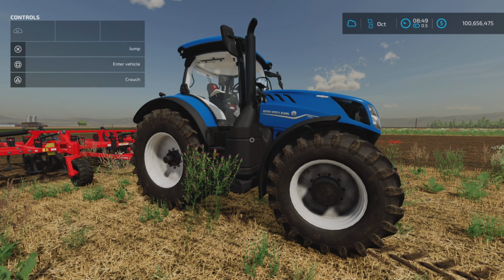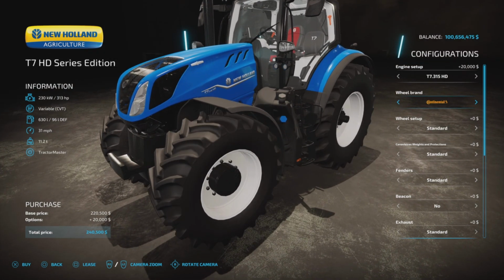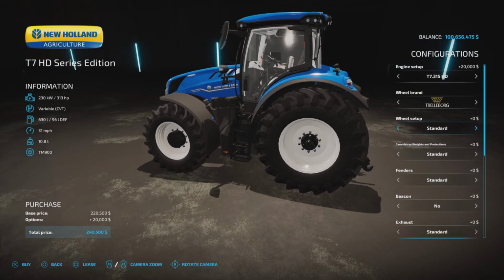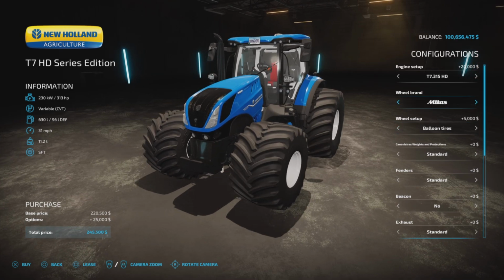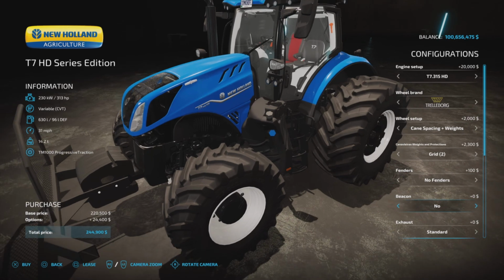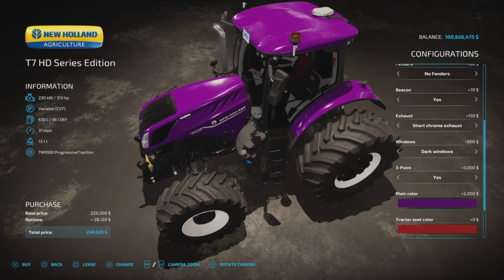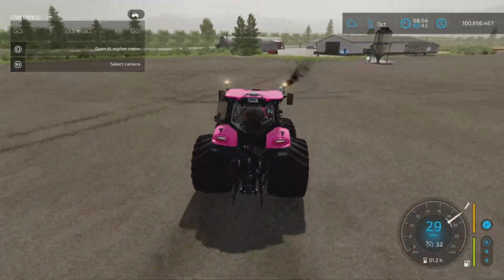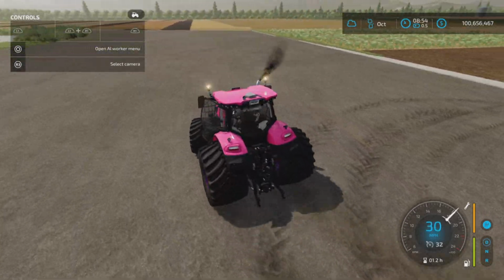T7 HD Series Edition. / mod for all platforms on FS22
T7 HD Series Edition
By: Frits